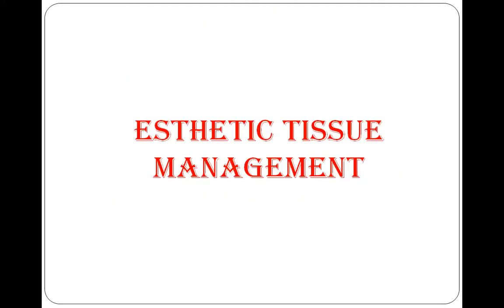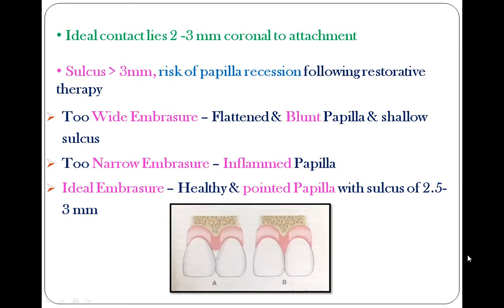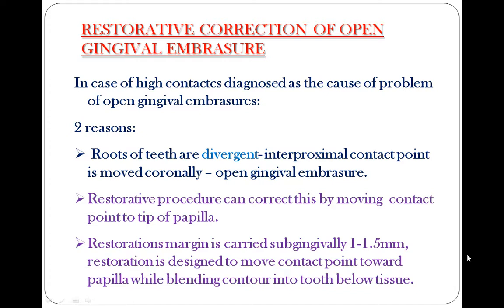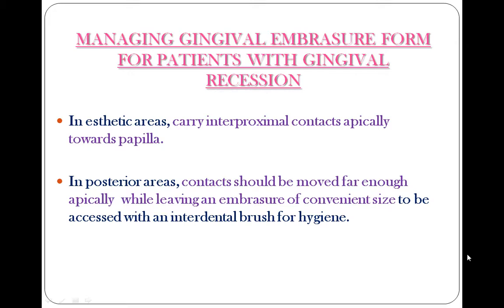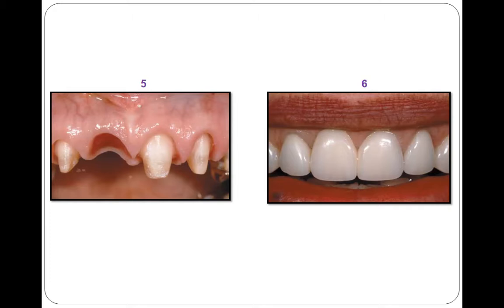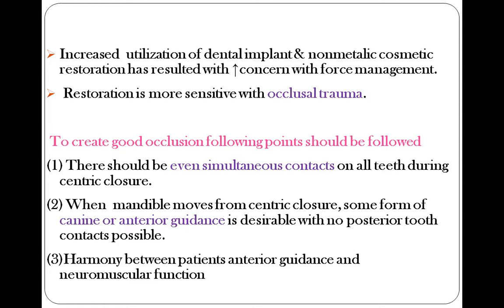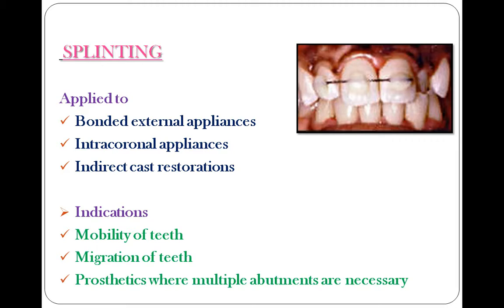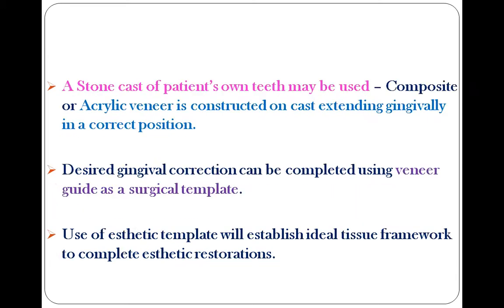Perio rest int rel part 3 DURecorder